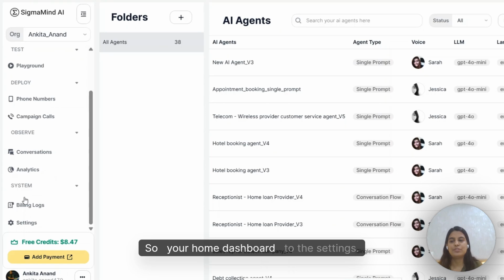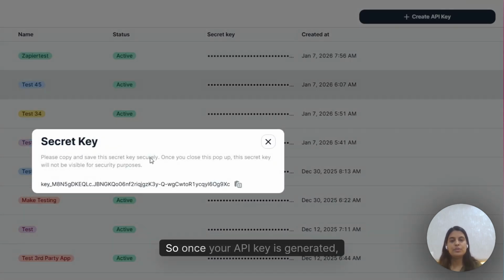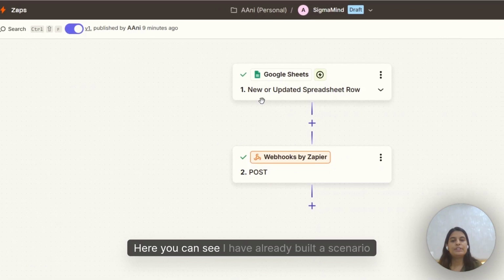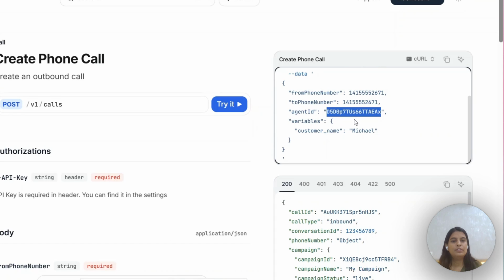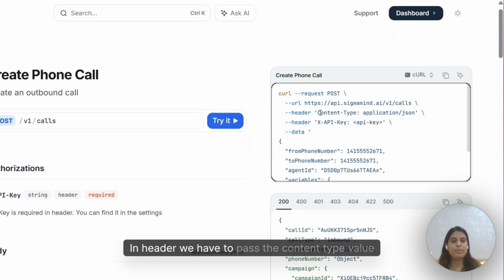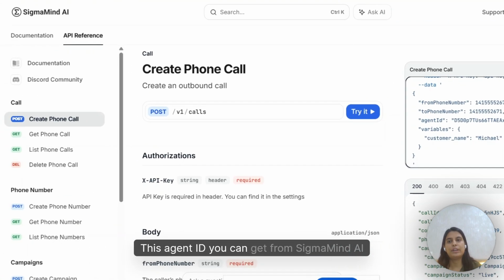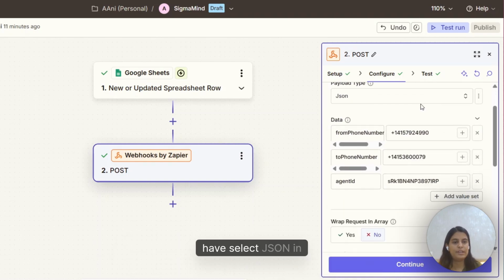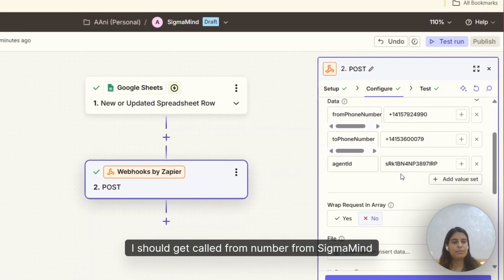Trigger SigmaMind AI Phone Calls from Zapier | Google Sheets API Automation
Learn more about building your own Voice AI agents with SigmaMind AI

Automate **AI outbound calls** from Google Sheets using Zapier + SigmaMind AI API — perfect for sales pipelines, customer follow-ups, and appointment reminders.

**Complete Zapier Workflow:**
✅ Generate API key (Settings → API Keys → Copy securely)
✅ Google Sheets trigger (new row added)
✅ Webhook action → SigmaMind Create Phone Call API
✅ Headers: `Content-Type: application/json` + `API-Key: YOUR_KEY`
✅ Body: `{ "from_phone": "...", "to_phone": "...", "agent_id": "..." }`
✅ Real calls triggered instantly from spreadsheet data

Live demo shows calls hitting phones within seconds!